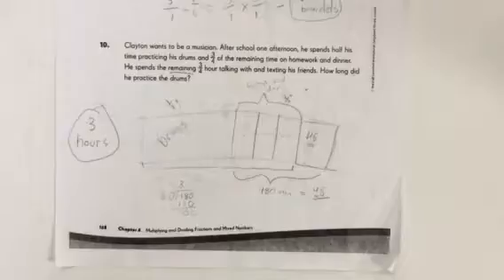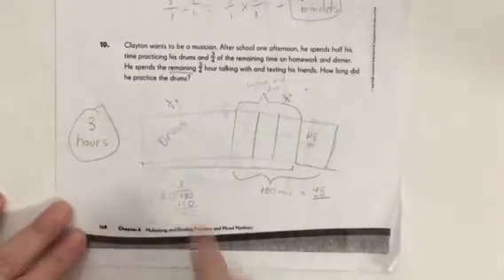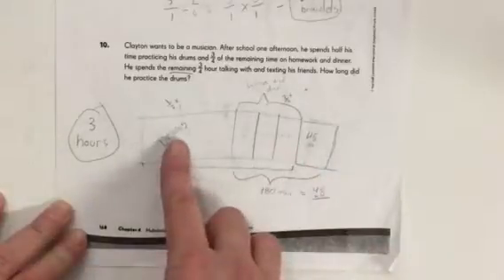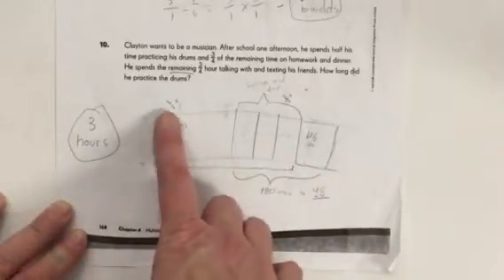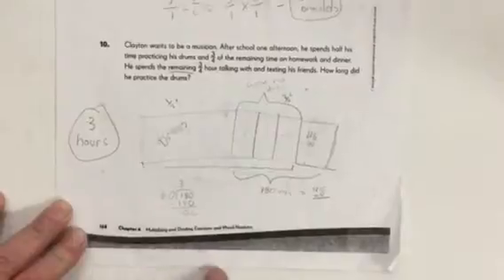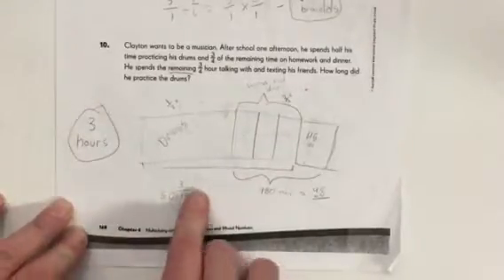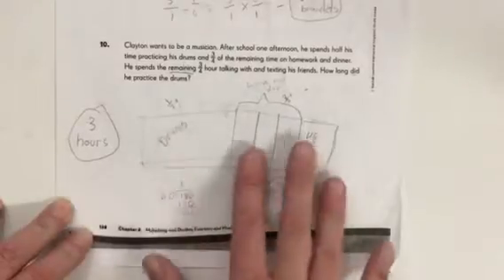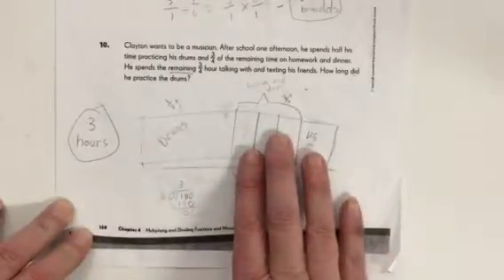"Lucho solution" to homework problem #10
Bar modeling with fraction word problems, level 5